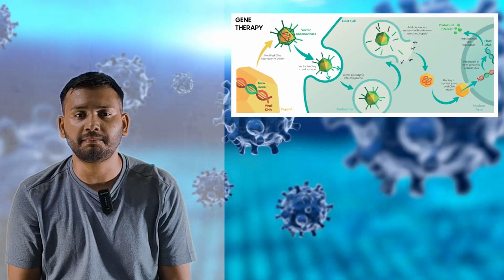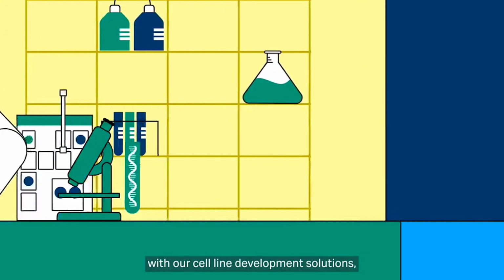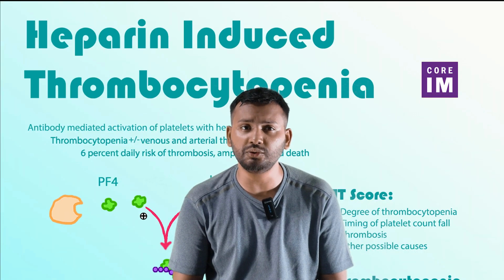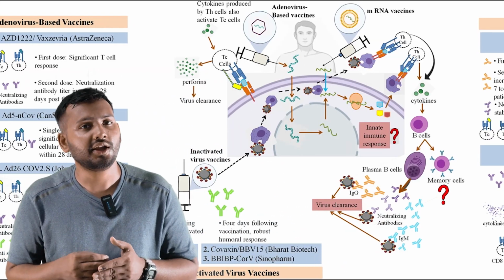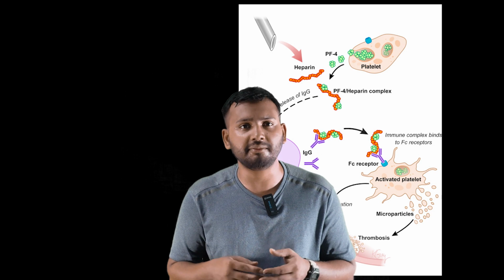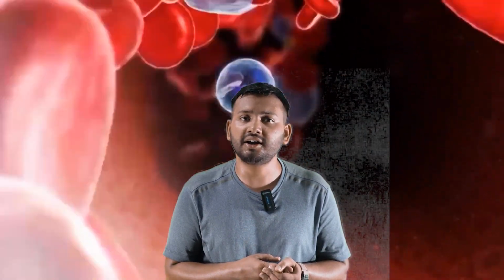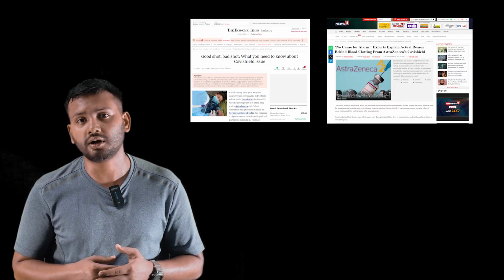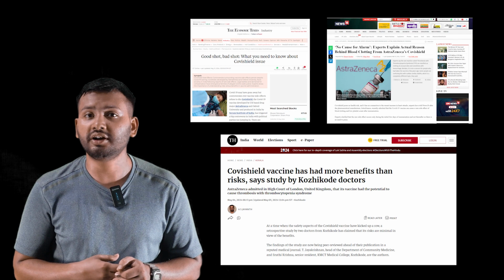Understanding the Mechanism: How Covishield Vaccine Lead to Blood Clots and Low Platelet Count?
Title: Unraveling Covishield: Understanding Blood Clots & Platelet Counts

Description:
Delve into the complexities of the Covishield vaccine and its association with rare but significant side effects involving blood clots and low platelet counts. Developed by AstraZeneca in collaboration with the University of Oxford, Covishield employs a viral vector platform to stimulate immune responses against COVID-19. However, recent observations have shed light on a condition known as Thrombosis with Thrombocytopenia Syndrome (TTS) following Covishield administration.

In this comprehensive exploration, we dissect the mechanism behind TTS, elucidating how the immune system's response to the vaccine can inadvertently trigger platelet activation and clot formation. We scrutinize the role of Platelet Factor 4 (PF4) antibodies in this process, drawing parallels with heparin-induced thrombocytopenia (HIT). Additionally, we outline the steps involved in the Covishield immune response and how it intertwines with platelet function.

While Covishield remains a crucial asset in combating the SARS-CoV-2 pandemic, understanding these rare complications is paramount for informed decision-making. Join us as we navigate through the intricacies of vaccine-induced thrombotic events, emphasizing the importance of vigilant monitoring and open dialogue. Your safety is our priority, and together, we can navigate this unprecedented challenge.

==haghtag==
COVID-19 vaccination
Thrombosis with Thrombocytopenia Syndrome (TTS)
Vaccine side effects
Covishield side effects
Adenovirus vector
Platelet activation
Thrombocytopenia mechanism
Understanding vaccine risks
Vaccine-induced immune responses
Thrombotic events
Platelet Factor 4 (PF4) antibodies
COVID-19 vaccine safety monitoring